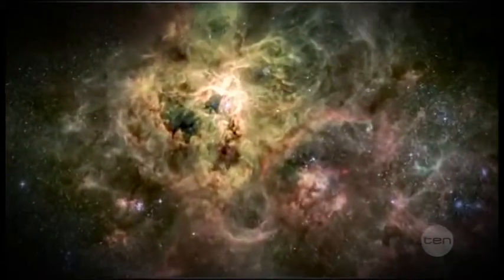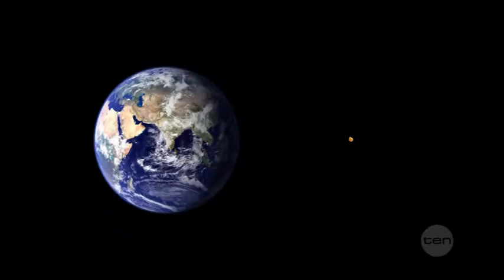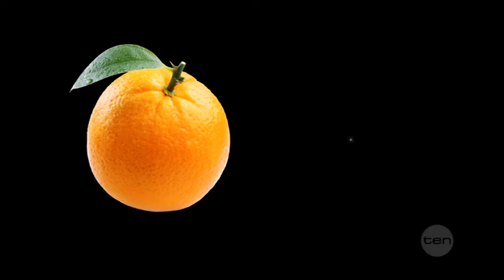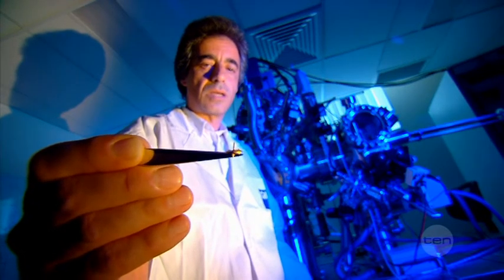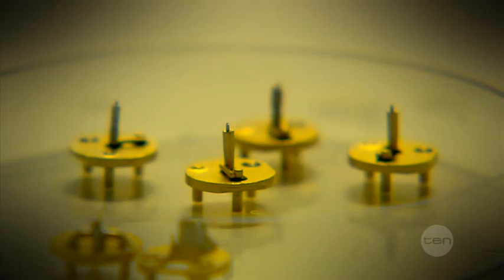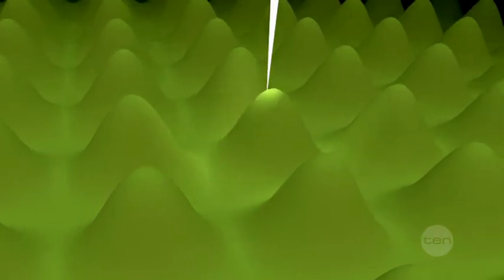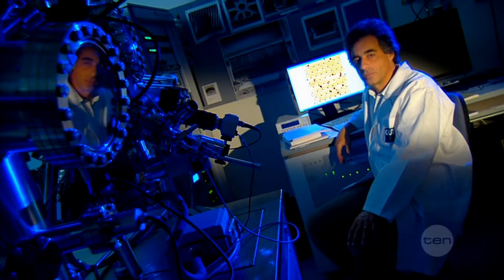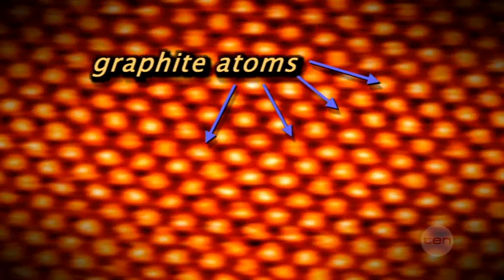Scanning Tunneling Microscopy at QUT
Nunzio Motta explains how the Scanning Tunneling Microscope works.
The actual microscope is part of the Central Analytical Research Facility at the Science and Engineering Centre - QUT (Brisbane - Australia).
Produced by TEN TV (Scope).